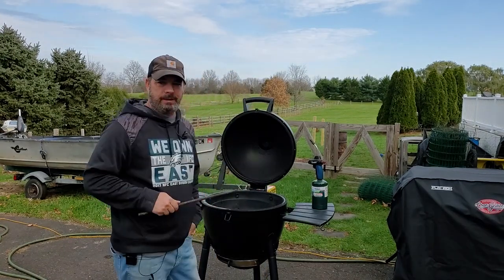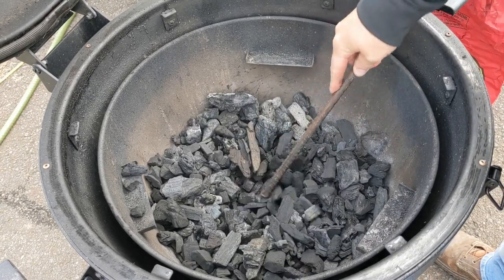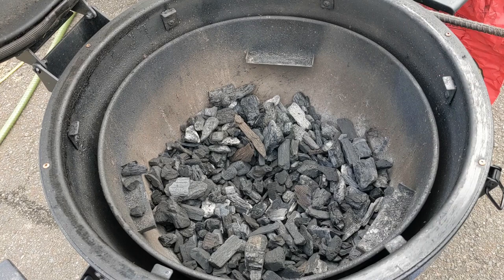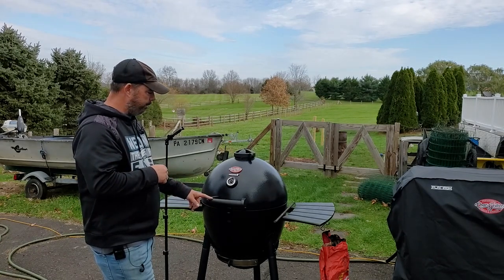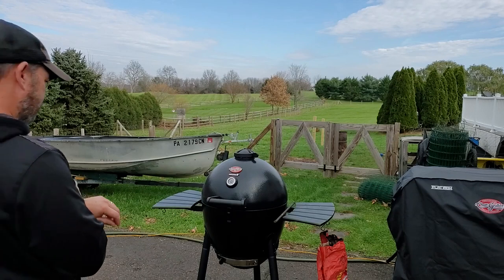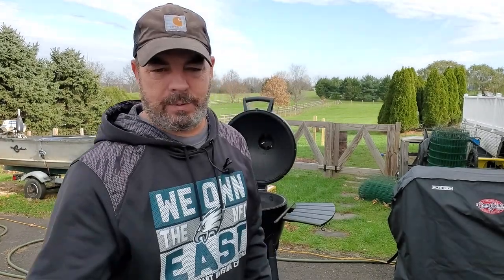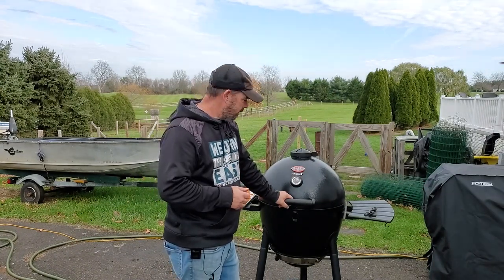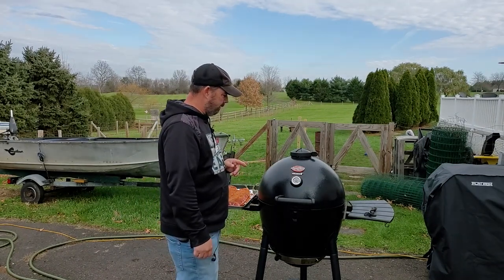Kamado Fire Management for Low and Slow - How I do it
I'm making some ribs today and realized I hadn't shared how I get my Char-Griller Akorn set up for a nice low and slow cook to make it camp out right between 225 and 250 degrees.